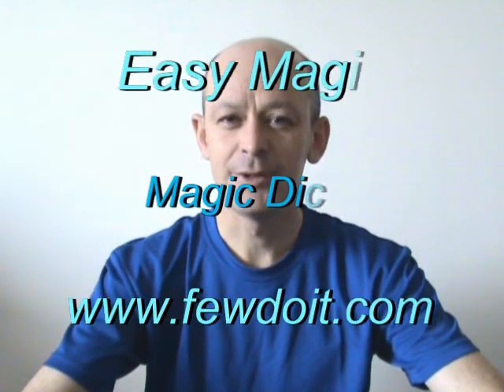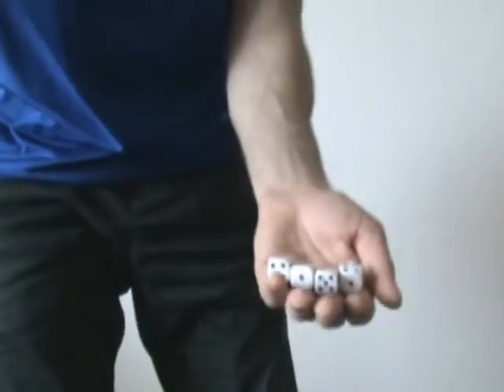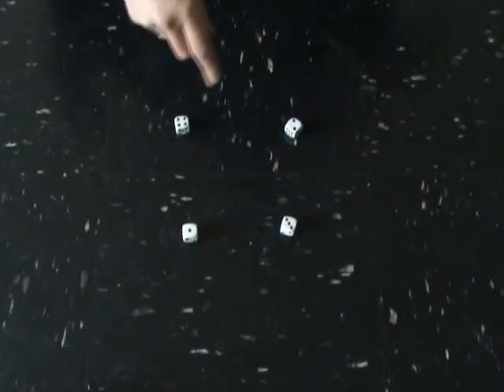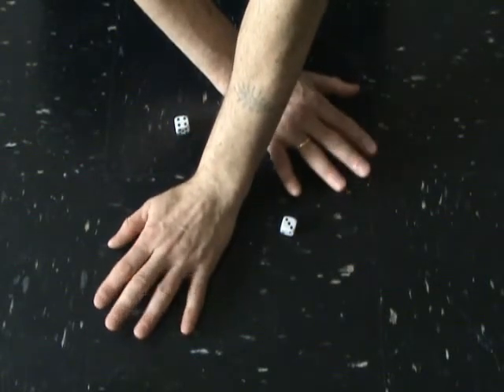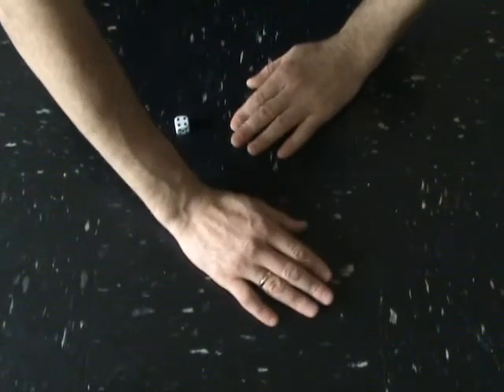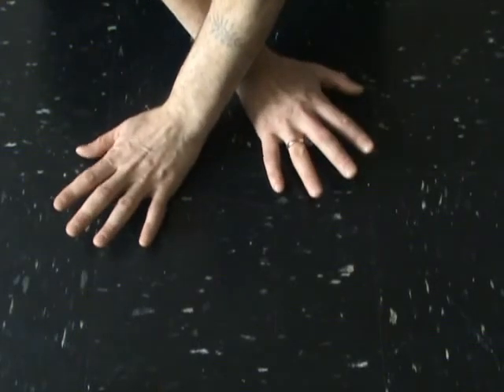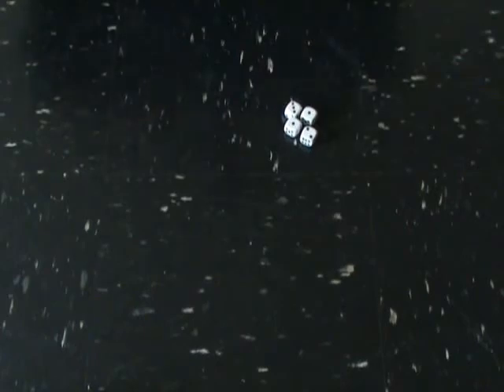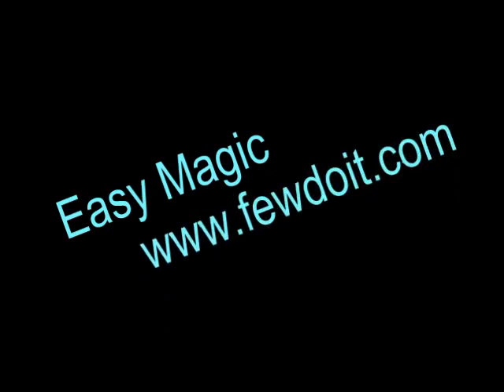Magic dice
Instructions of magic tricks with videos and pictures in PDF available